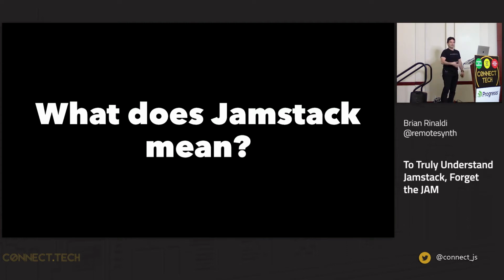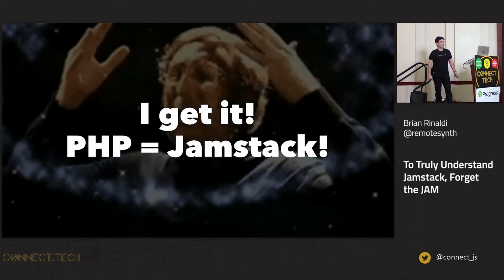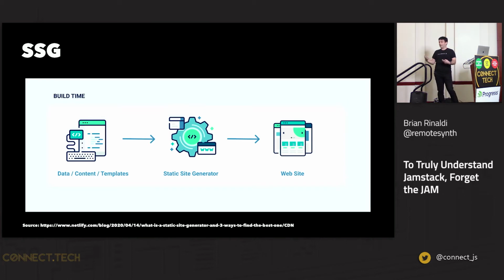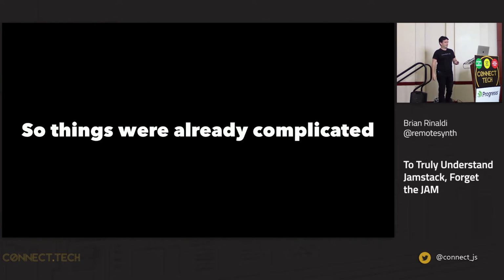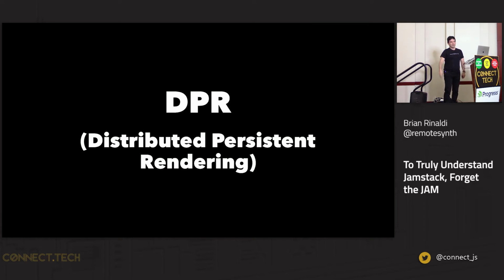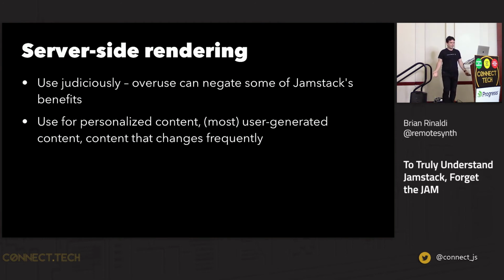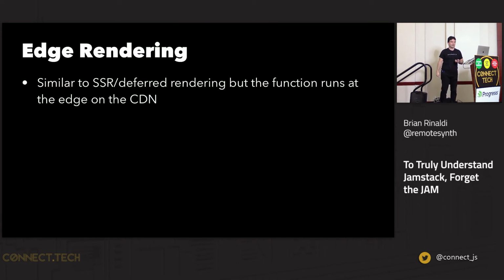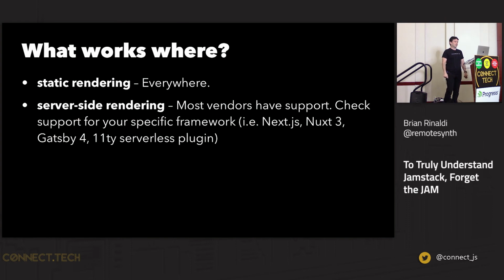ConnectTech2021 - Brian Rinaldi To Truly Understand Jamstack, Forget the JAM